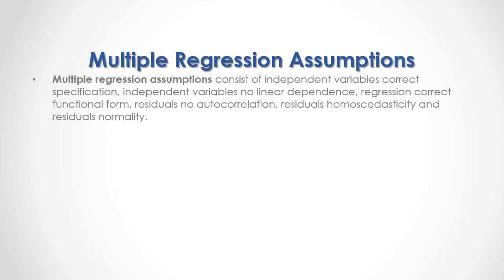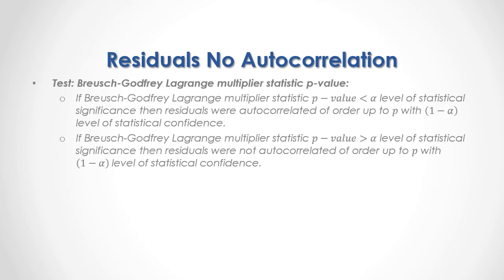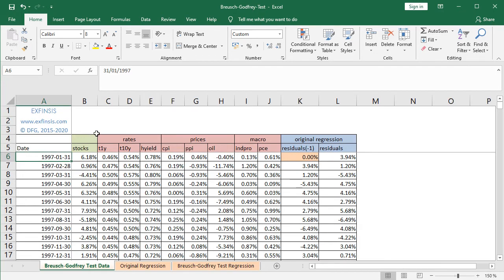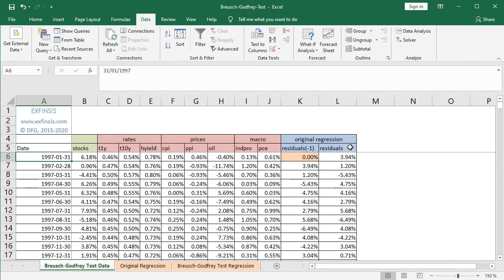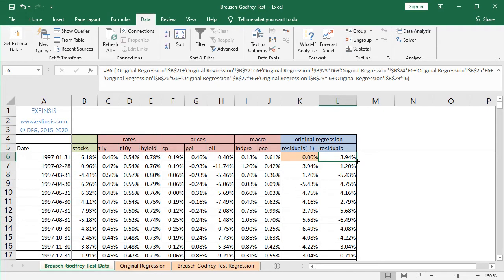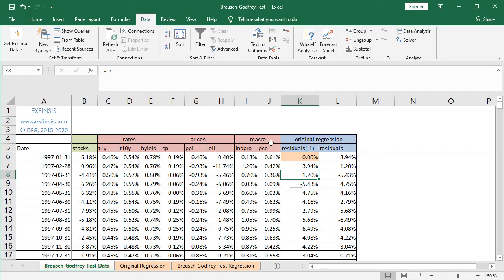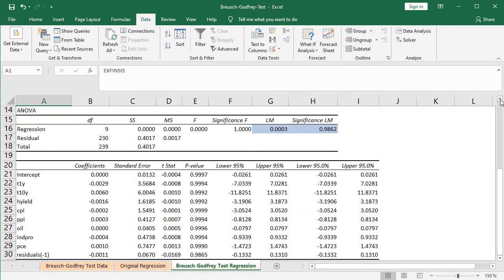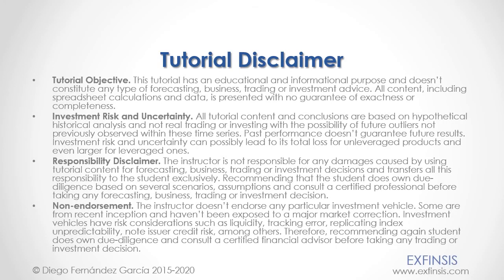Excel Tutorial. Breusch-Godfrey Test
Tutorial Objective. This tutorial has an educational and informational purpose and doesn’t constitute any type of forecasting, business, trading or investment advice. All content, including spreadsheet calculations and data, is presented with no guarantee of exactness or completeness.